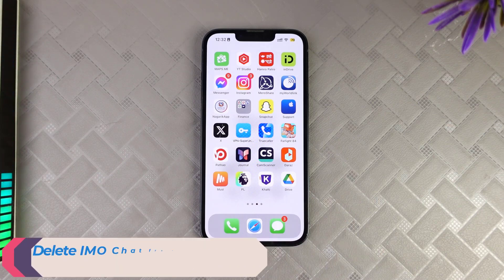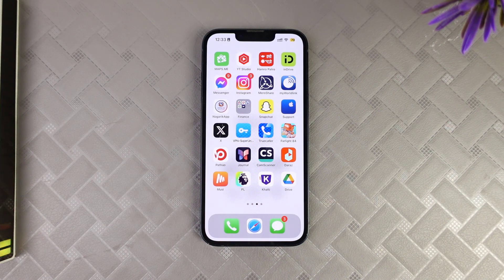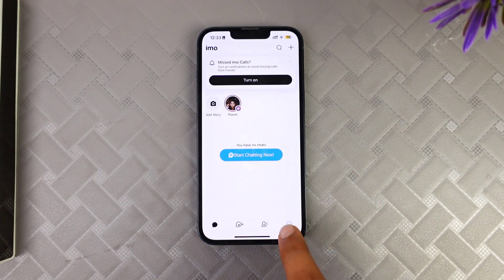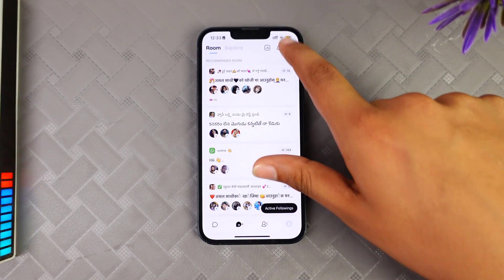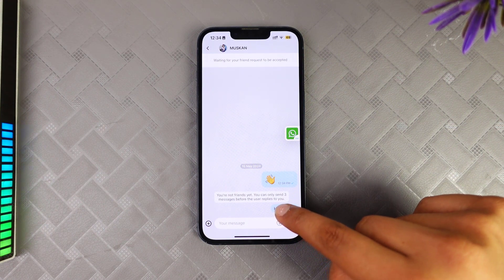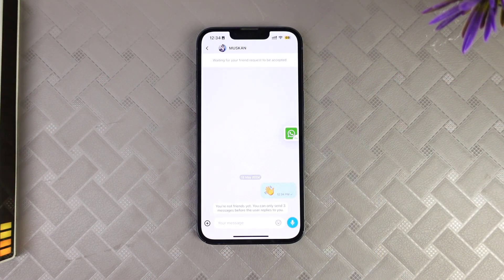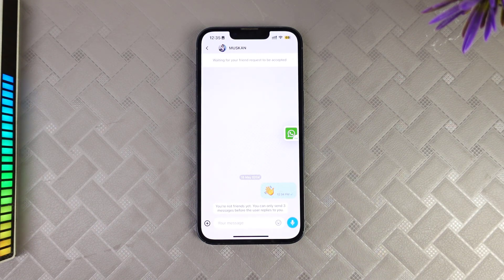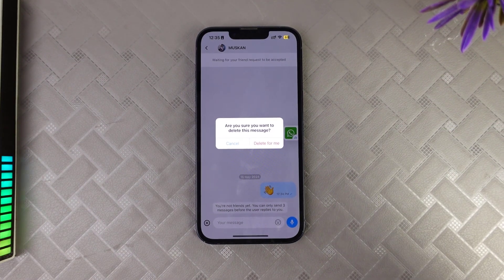How to Delete Chat From Both Sides on IMO !! Delete Imo Chat History - 2024 !! IMO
Want to know How To delete imo chat history permanently but don't know how?
This quick video will guide you to delete imo chat history permanently

So, in this few simple steps you can successfully delete imo chat history permanently

Timestamps :
00:
00:
00:
00: